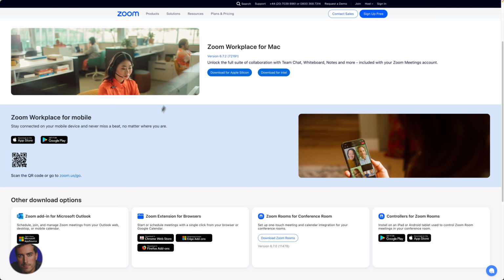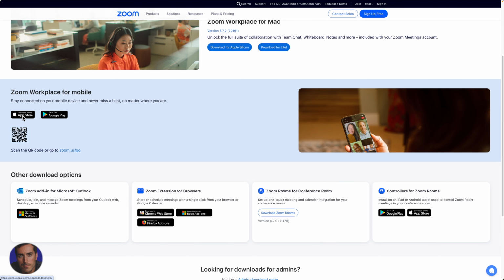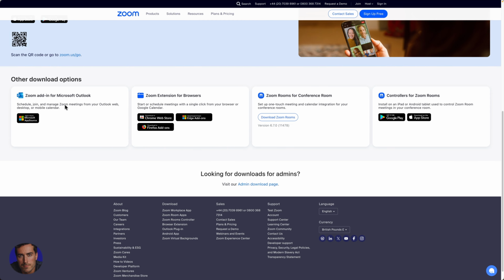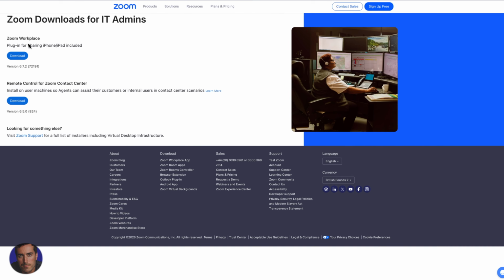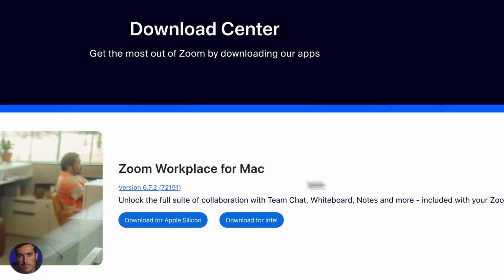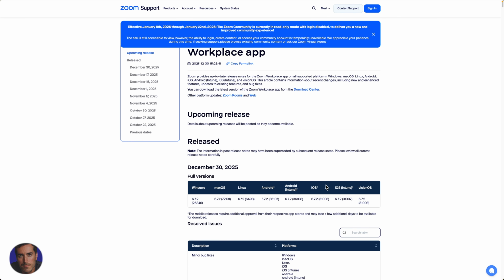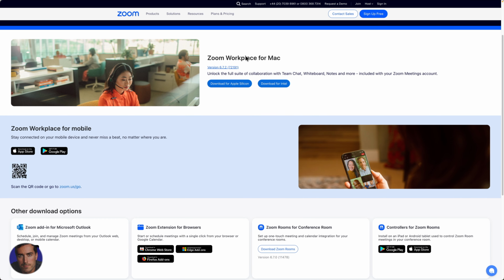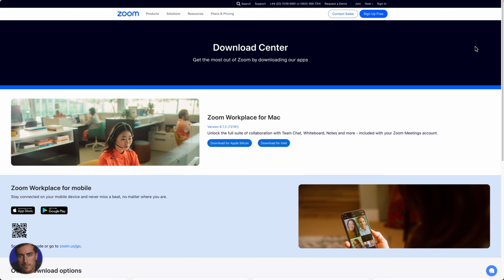How to Download Zoom (Video Conferencing App | Official Download)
🚀 Free Ultimate Software Toolkit with my favourite apps for productivity, AI, and business

Learning how to download Zoom is straightforward with the right guidance. In this video, I walk you through the entire process, from finding the download page to installing the software. Don't miss out on these essential tips!

Timestamps:
0:00 - Introduction
0:16 - Finding The Download Page
0:44 - Choosing Your Version
1:15 - Downloading Zoom
1:57 - Installing Zoom
2:30 - Final Thoughts

▬▬▬▬ Links & Resources ▬▬▬▬

▬▬▬▬ Video Transcript ▬▬▬▬

Hey everyone, it's Matt here, and today I'm going to show you how to download Zoom. First off, you can find the main downloads page at zoom.us/download.

Once you're on the download page, it automatically detects your operating system.

For example, it recognized that I'm using a Mac, so I have the option to download for Apple Silicon or Intel chips. If you're on a different system, like Windows or Linux, it should identify that too and give you the appropriate options.

You can also download Zoom from the Mac App Store or the Google Play Store if you prefer. There are also browser extensions available for Microsoft Outlook and for Chrome, Firefox, and Microsoft Edge.

If you're an IT admin, there's a dedicated admin download page for you as well, which includes all the necessary downloads. Now, if you want to check for different versions, you can click on the version number, and it will take you to a page listing all the releases.

This is handy if you need a specific version for a different platform, whether you're switching from Mac to Windows or looking for the Android version. Once you've found the right version, just click the download button.

You’ll notice a little icon pop up in the top right corner of your screen, indicating that the download has started. This is a good sign that everything is working smoothly.

After the download is complete, the next step is to locate the downloaded file and open the installer. Depending on your browser settings, your download location might be different from mine.

I typically have my downloads go straight to the Downloads folder on my Mac using Google Chrome. Once you find the installer, just follow the on-screen instructions to complete the installation process.

And that’s it! You should now have Zoom installed on your device.